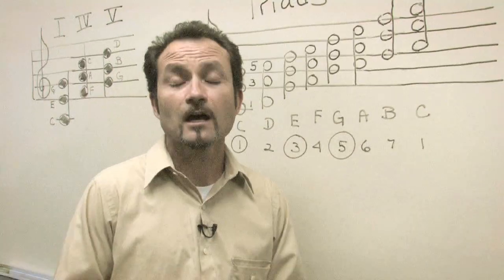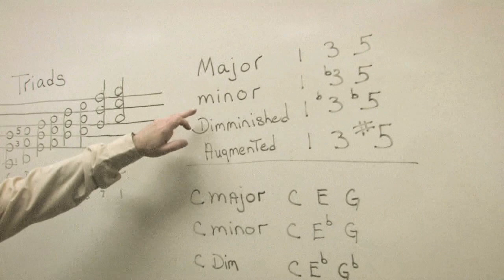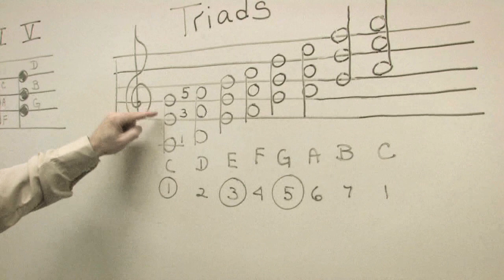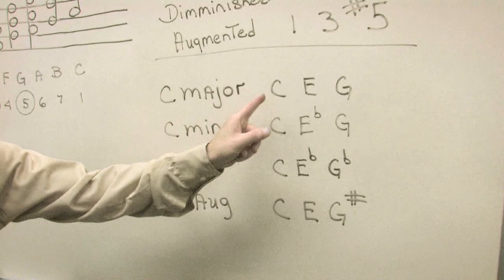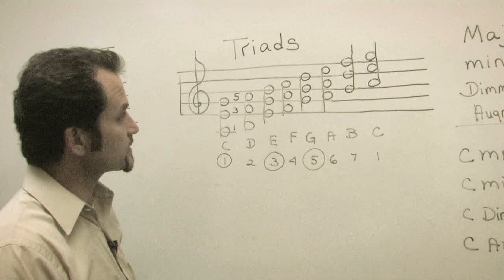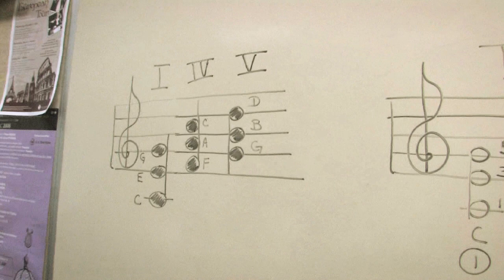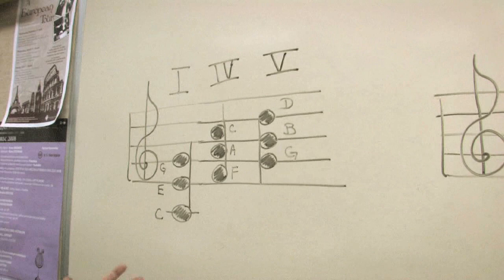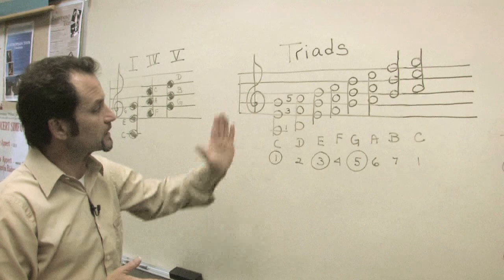Classical Guitar Lessons : How Do You Write Chords on Sheet Music?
There are many different chords, some of which are triads, such as major, minor, diminished and augmented chords. Find out how triads are always three notes, and always every other note in any scale, with help from a classical guitarist in this free video on guitar chords and sheet music.

Bio: James Manuele has a Master of Music in guitar performance.
Filmmaker: Lisa Fenderson